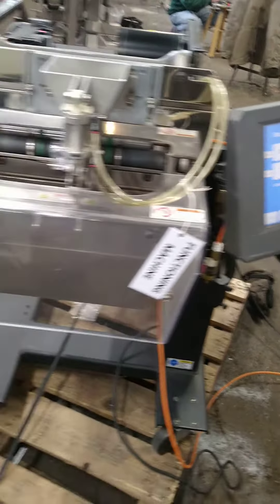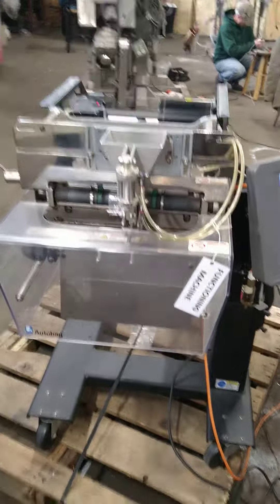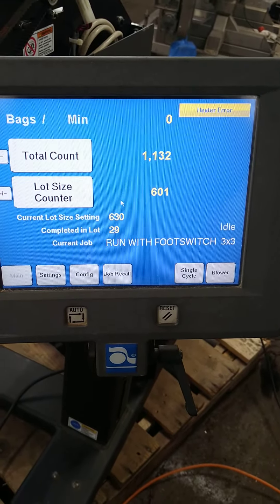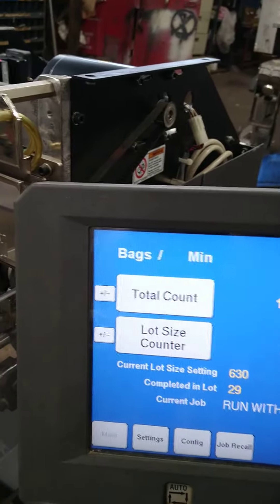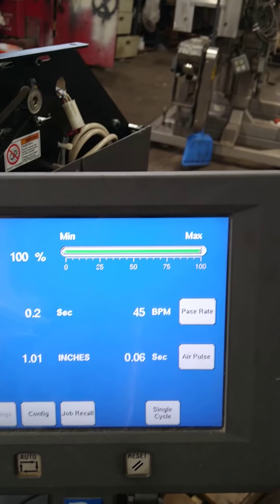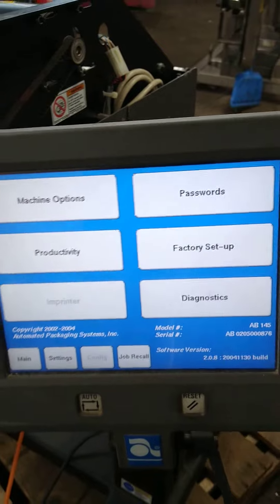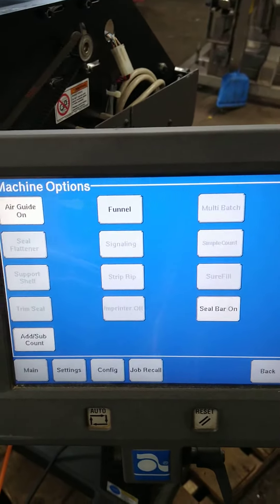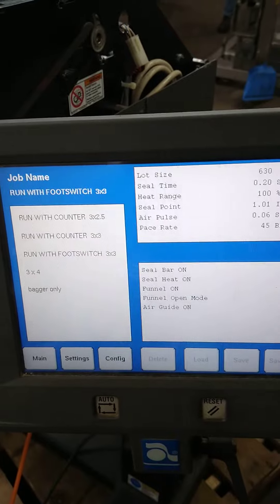February 17, 2021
autobahn AB145